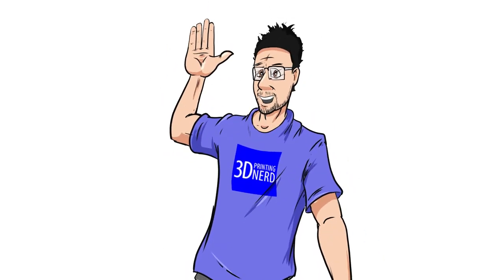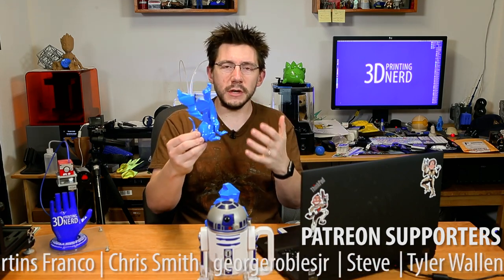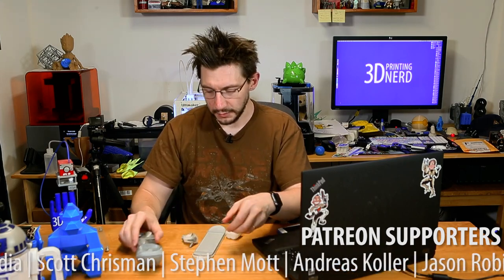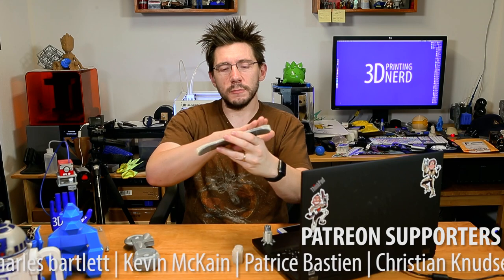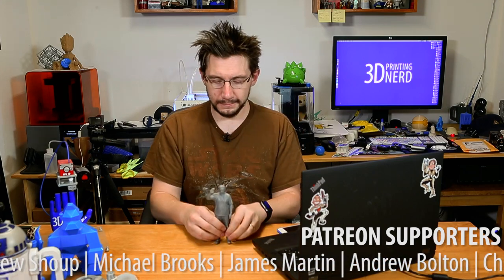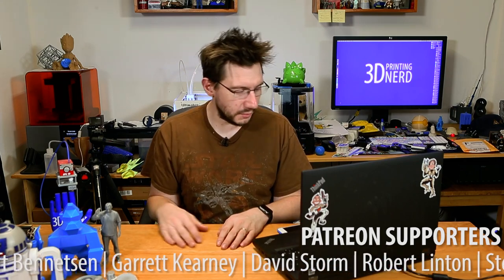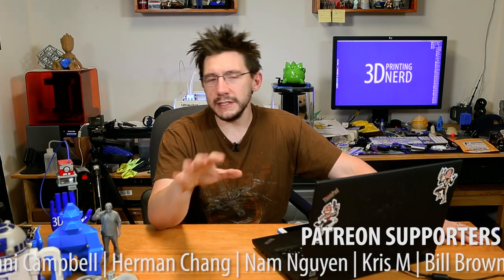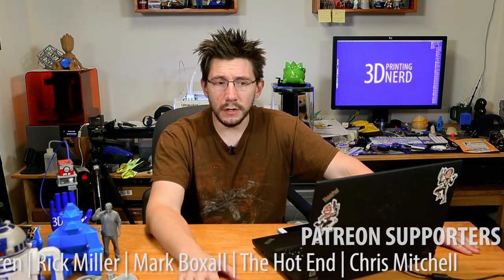Nerd Vlog 014 - Random 3D Printing Update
Once again it is time for another Nerd Vlog! In this nerd vlog, Polymaker Polysher, mini me from Form 2, channel update.

509 NE 165th st
Shoreline, WA 98155
USA